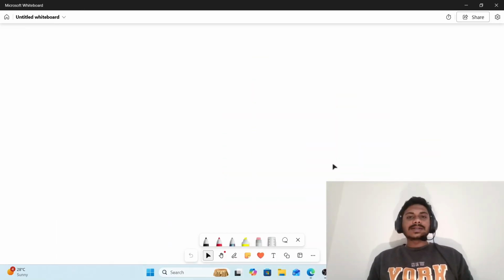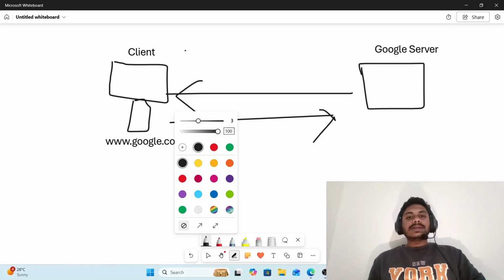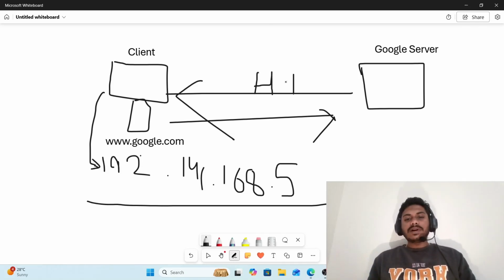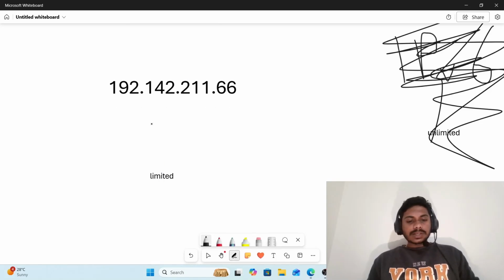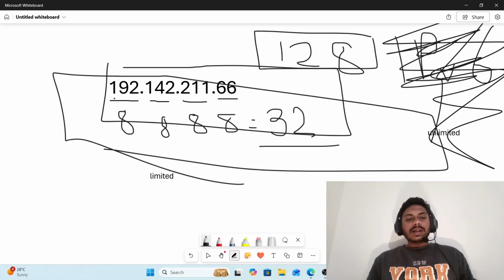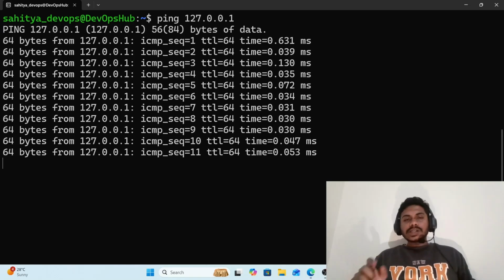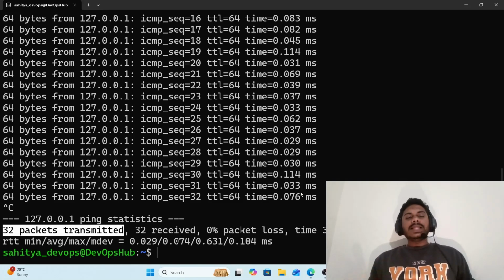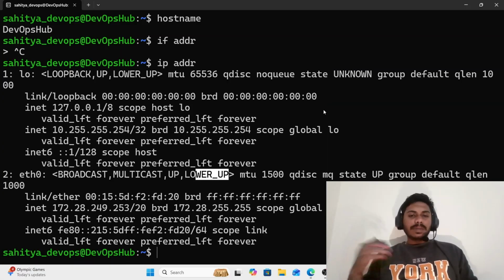Networking Basics for Linux Engineers | How DNS, IP & Packets Work | Linux Inside Windows Ep 6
In Episode 6 of the “Linux Inside Windows” series, I explained the fundamentals of networking required for Linux, Cloud Support, and DevOps roles.

Topics Covered:
• How a request travels from browser to server
• DNS resolution process
• What happens after getting IP address
• Basic TCP communication flow
• IPv4 address structure
• Network ID vs Host ID (simple explanation)
• Private IP address ranges
• IPv4 vs IPv6 comparison
• Important Linux networking commands:
    - ip addr
    - hostname -I
    - ip route
    - ping

Understanding networking basics is essential before learning about ports, services, firewalls, and web server troubleshooting.

This series is focused on building strong practical foundations for Linux, Cloud Support, and DevOps careers.